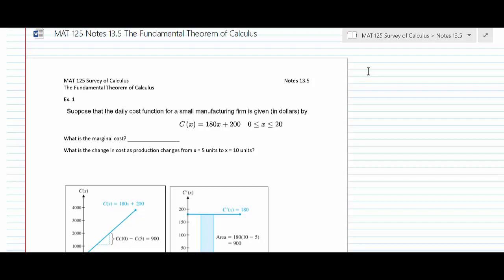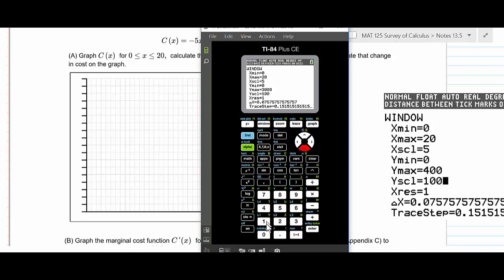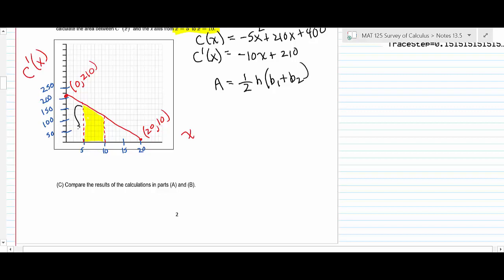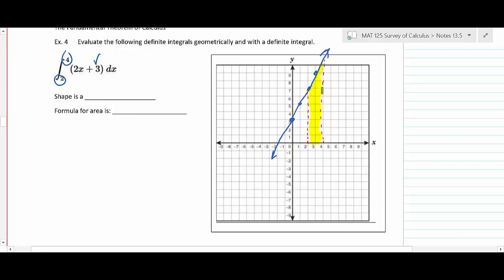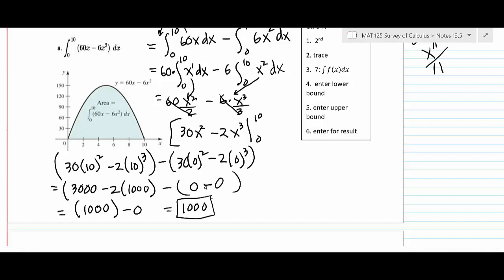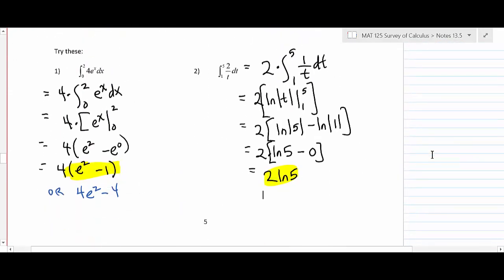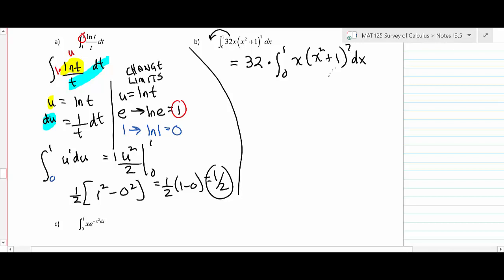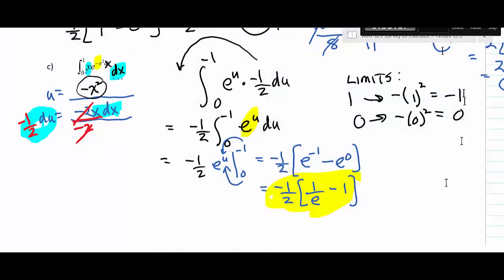MAT 1400/125 Survey of Calculus Section 12.5 Part 1 The Fundamental Theorem of Calculus